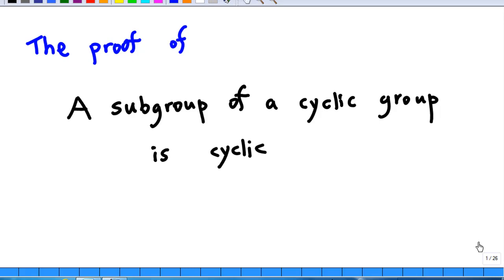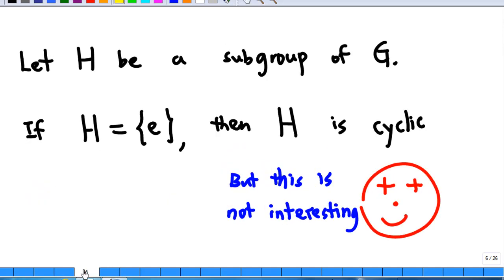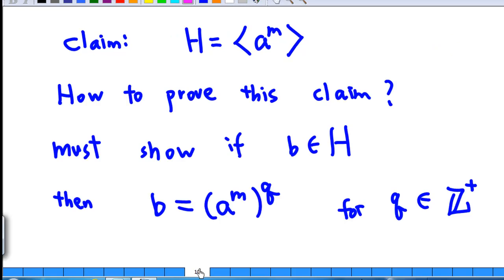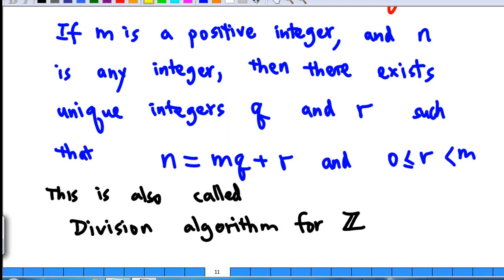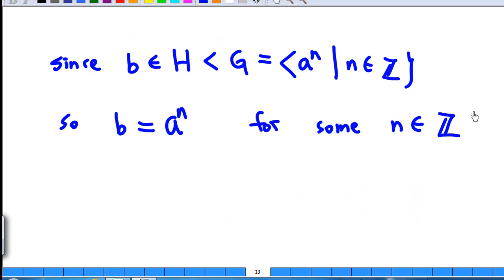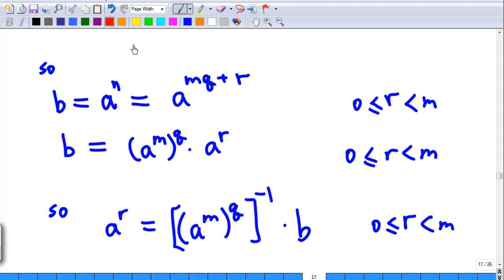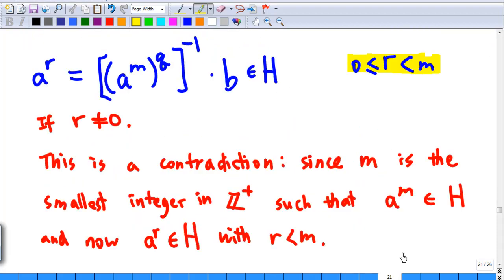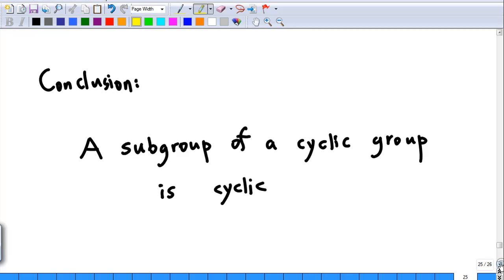Proof of subgroup of cyclic group is cyclic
This video outlines the proof of subgroup of cyclic group is cyclic. This is based John Fraleigh's Text section 6. Theorem 6.6